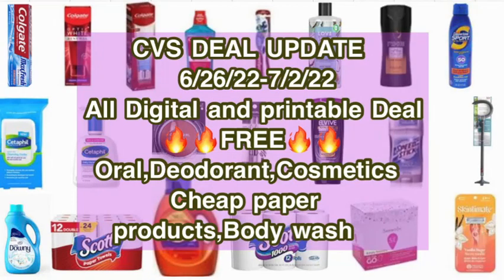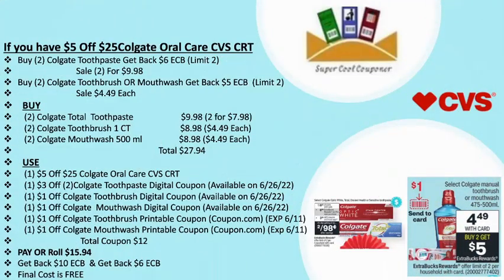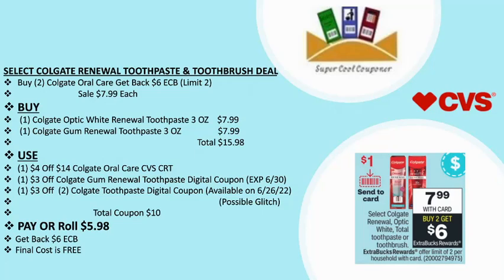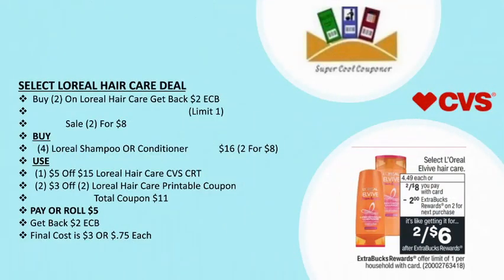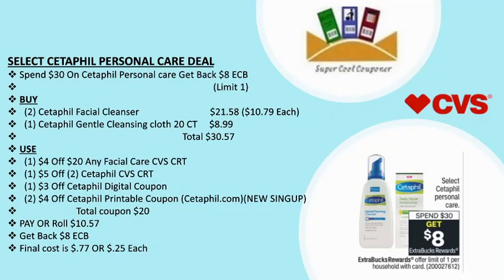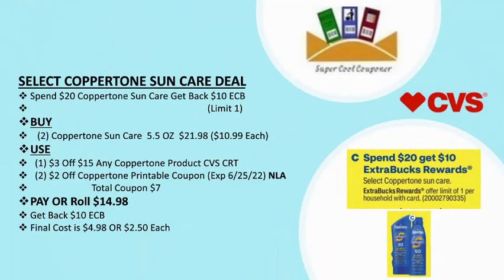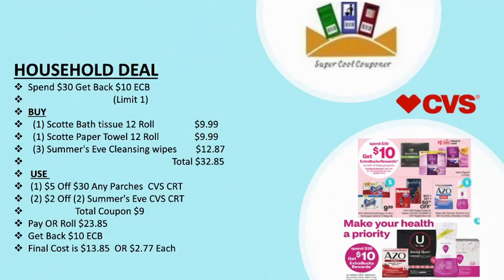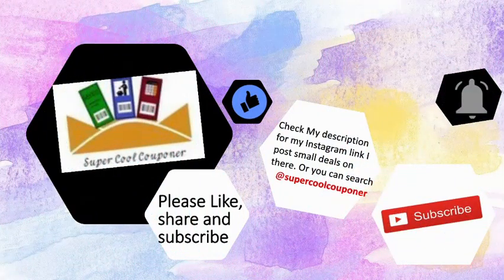CVS DEAL UPDATE 6/26-7/2 All Digital & Printable Deal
Hi friends today I showed you Todays CVS Deal Update . So Many Deal is FREE + Moneymaker  I hope this video is helpful to you.

Code: erehmcw

Social Media📱